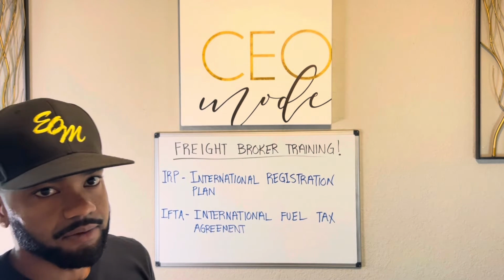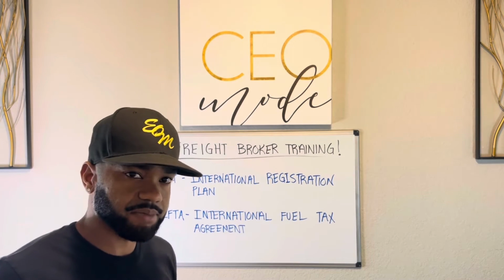LEASING ON TRUCKING OWNER OPERATORS UNDER YOUR AUTHORITY? WHO PAYS FOR IRP & IFTA???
LEARNING WITH LANDEN YOUTUBE CHANNEL!

FREIGHT BROKER, DISPATCHER TRAINING AND MENTORSHIP. CLICK LINK BELOW FOR MORE INFORMATION!!!

Are you Trucking Company looking for for a factoring company?

Click below to purchase my book, a memoir on my life and journey to Entrepreneurship!